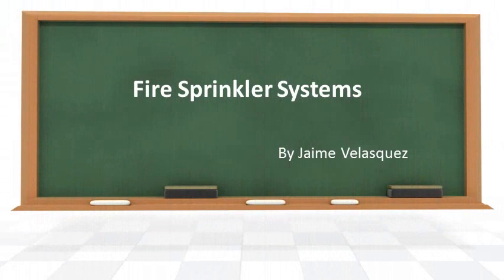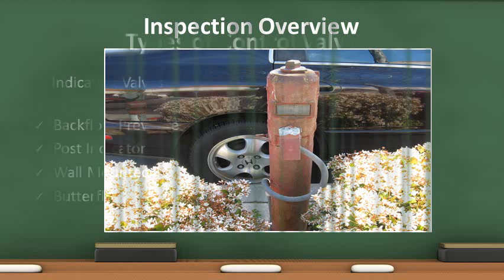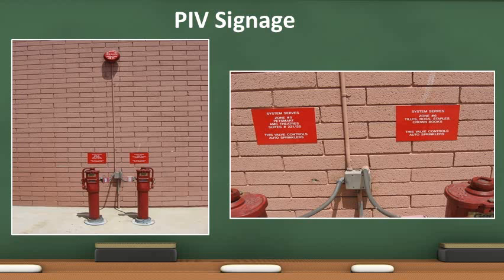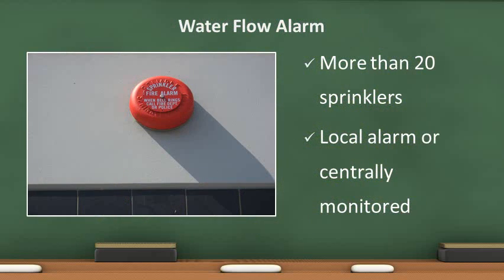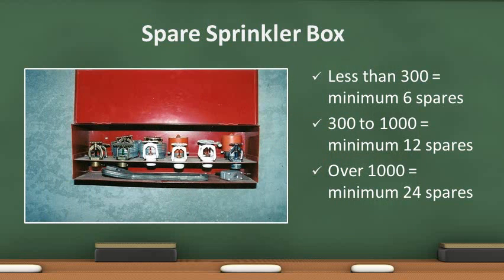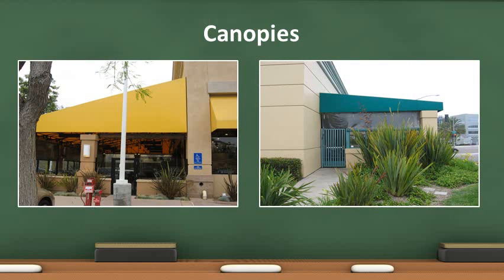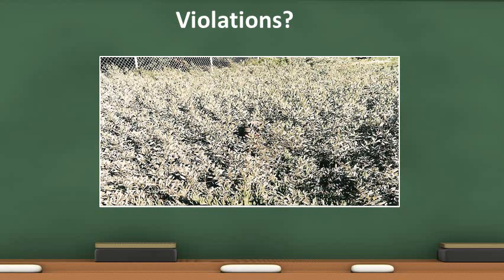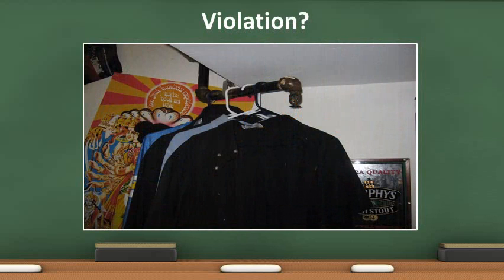Sprinkler System Inspections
Inspection regulations and fire codes relevant to sprinkler systems